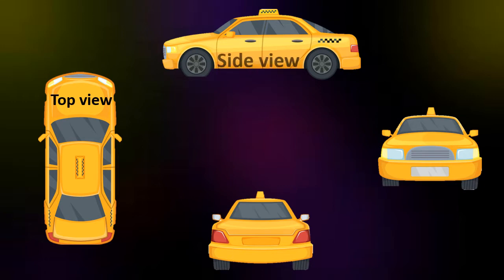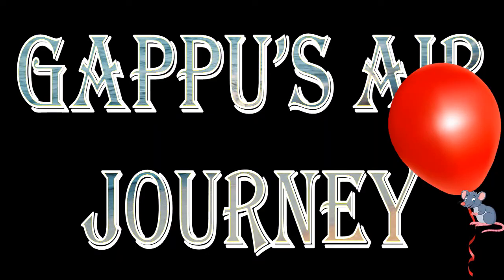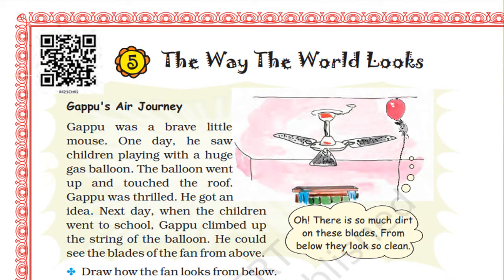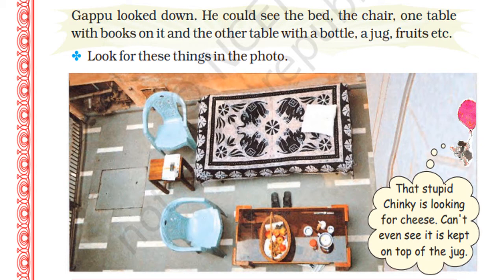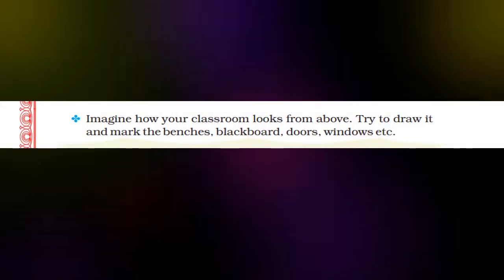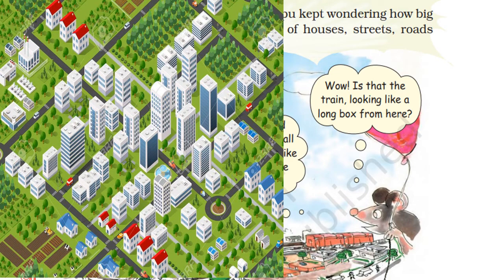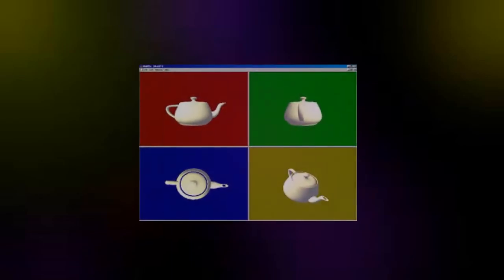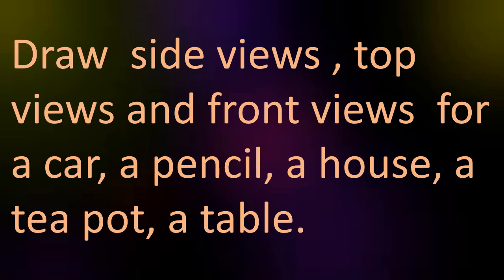The way the world looks, Chapter 5 , Class4, NCERT Mathematics text book.